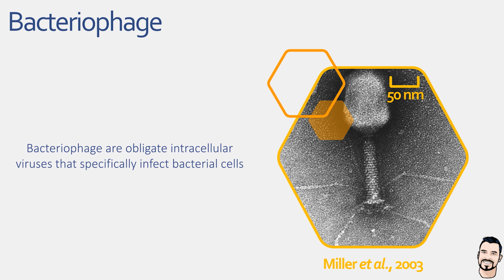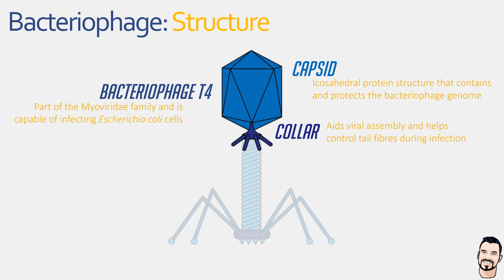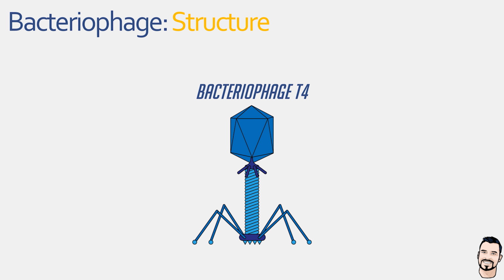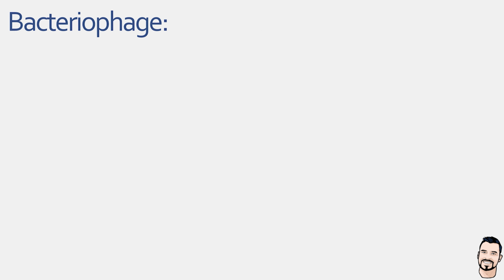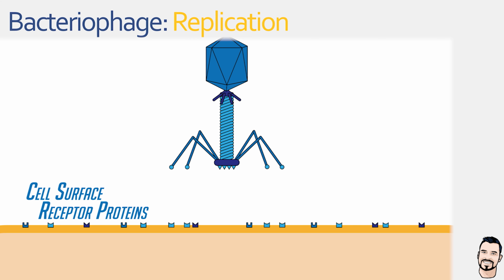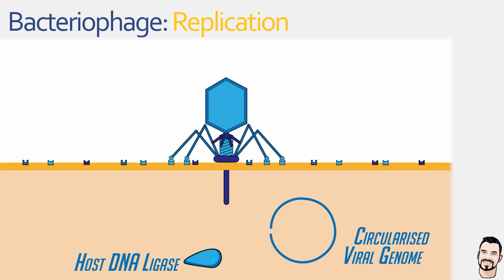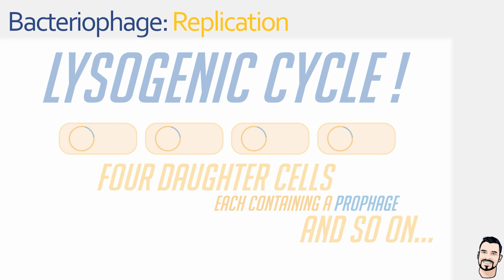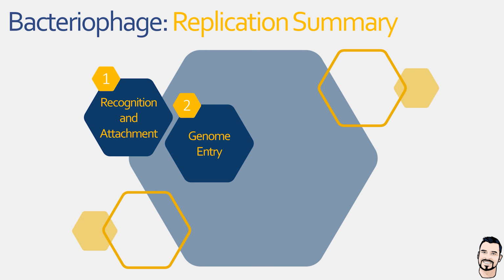Bacteriophage Replication, Lysogenic and Lytic Cycles [Microbiology Basics]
This is a "Microbiology Basics" video which focusses on the basics of what a bacteriophage is, its structure and how it replicates within a bacterial cell and how progeny bacteriophage are produced through two distinct processes known as the Lysogenic and Lytic cycles.  If you have any questions or want additional content (within the biological sciences) then please let me know via twitter, the comments section down below or on the MicroChat discord server (invite link below).